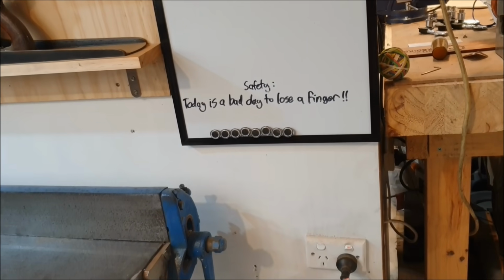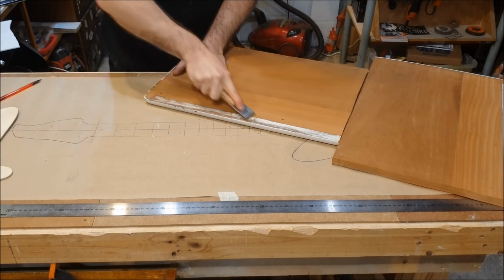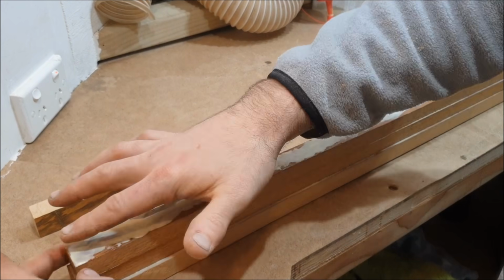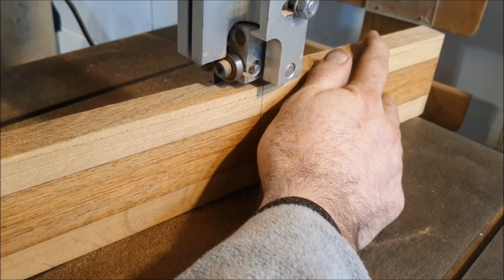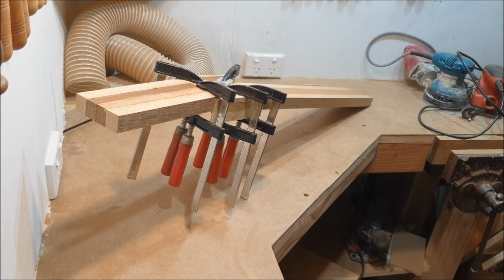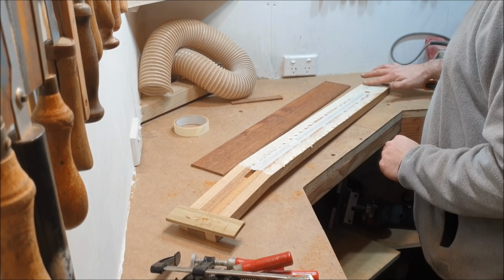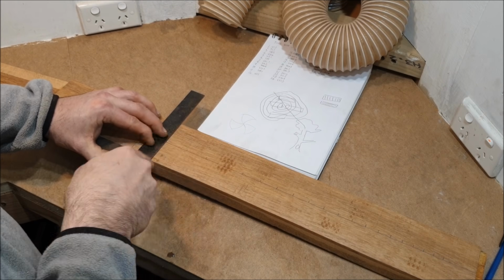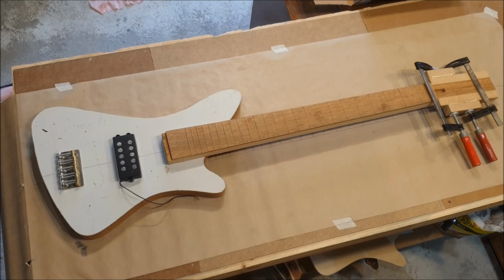5-String Bass Guitar Build - Part 1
Building a Fanblade Bass part 1